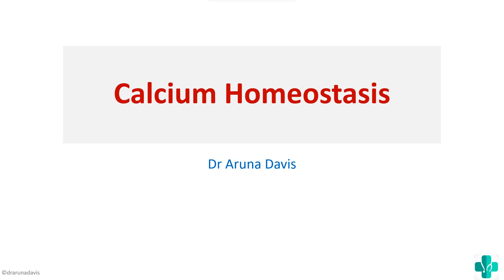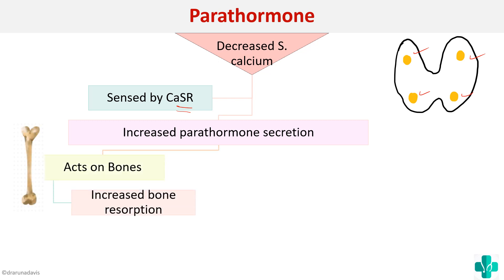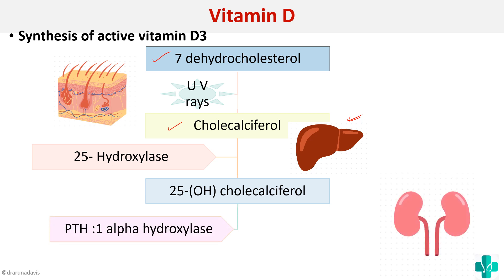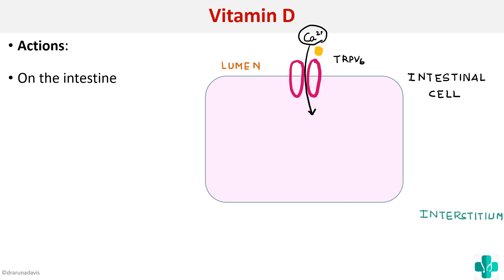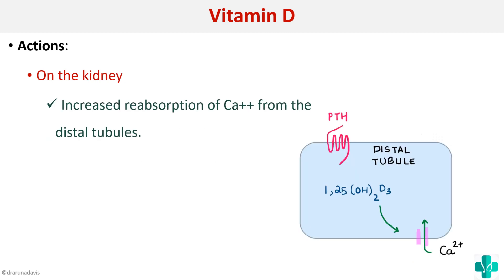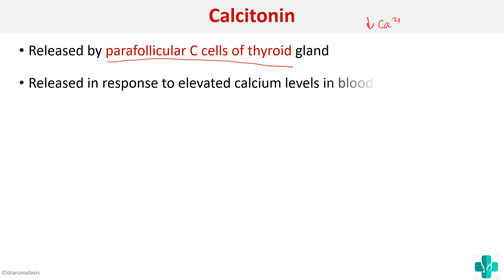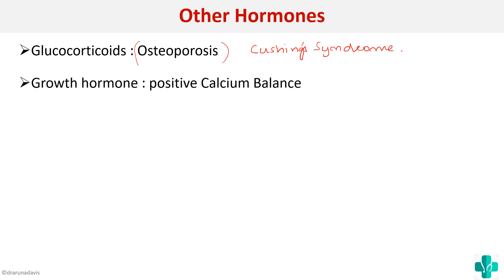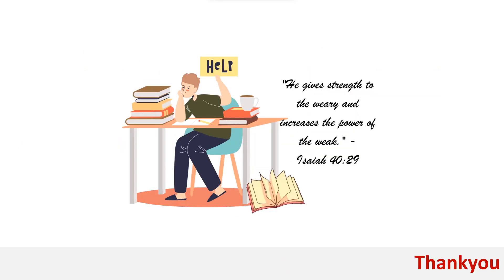Hormones Regulating Calcium Level/ Calcium Homeostasis/Endocrine Physiology/First Year MBBS